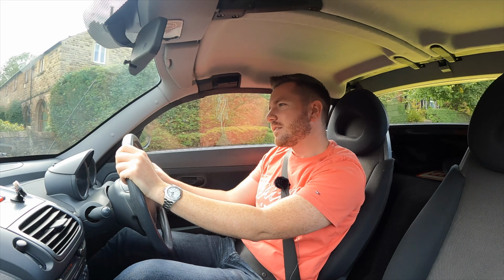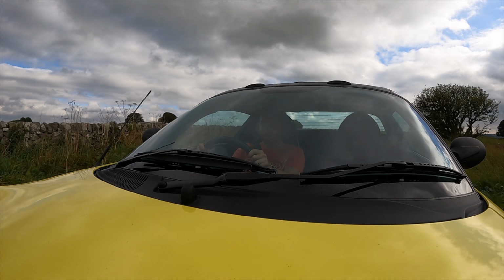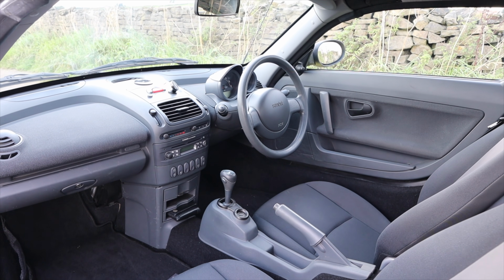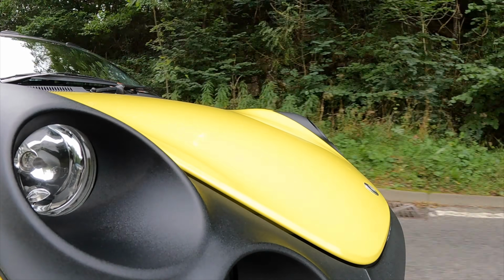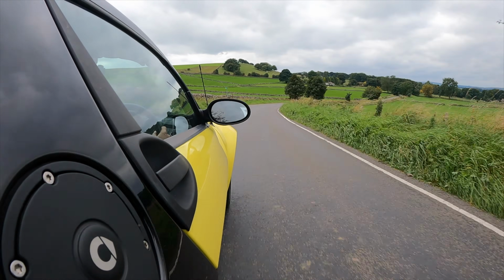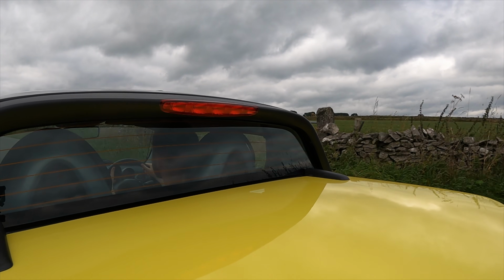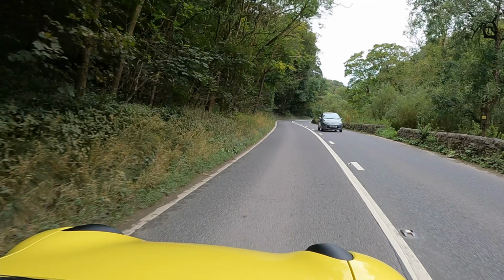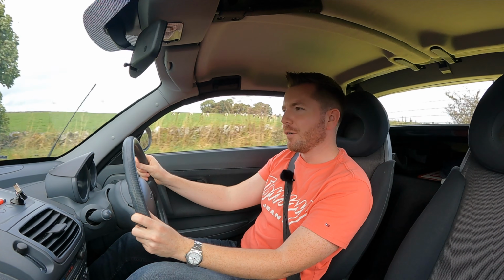Should You Buy a SMART ROADSTER? (Test Drive & Review)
Today I'm in this 2005 Smart Roadster. Let's see what it's like.